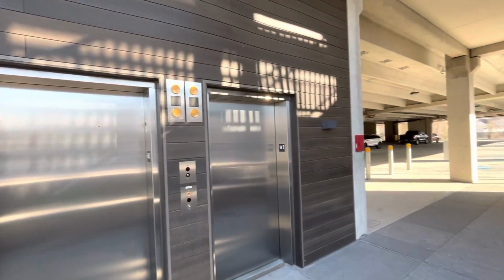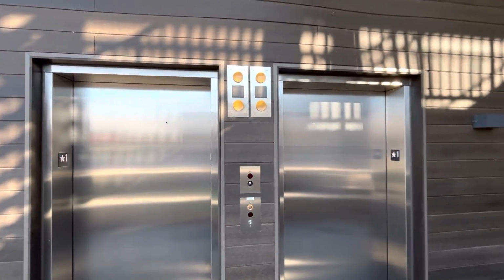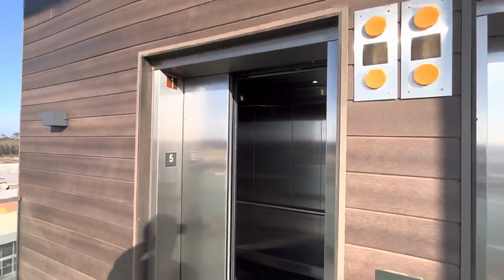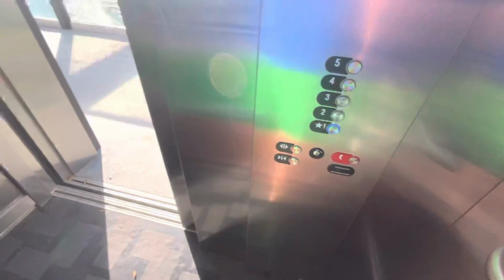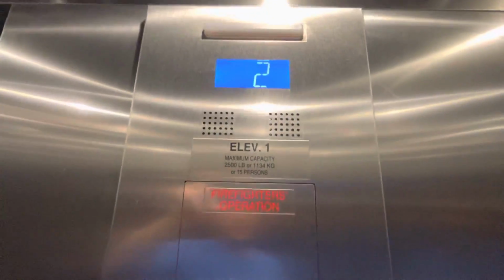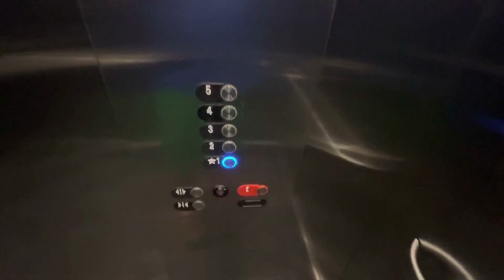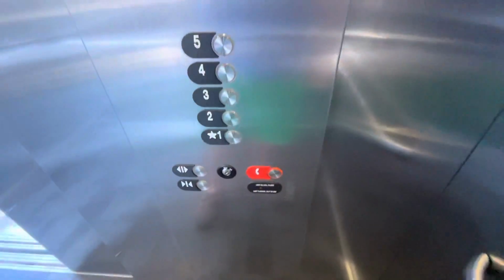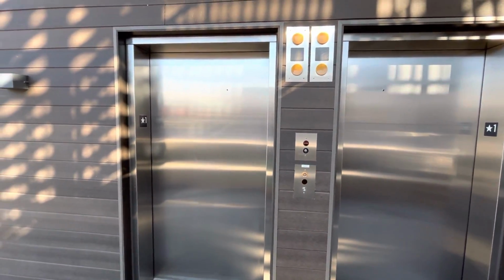2023: Otis Gen2 Traction Elevators @ Metrolink Dr Parking Garage, Shenendoah TX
(Recorded 01/11/2023). I filmed these back in 2020 and the phone in the elevator malfunctioned 😱😱😱. Will that happen again this time?